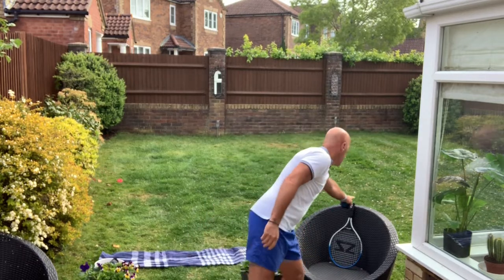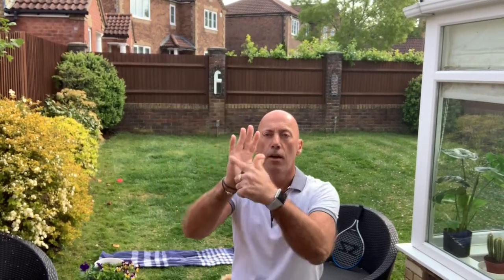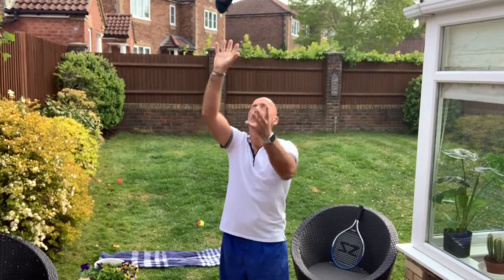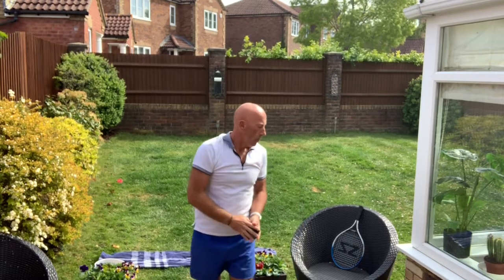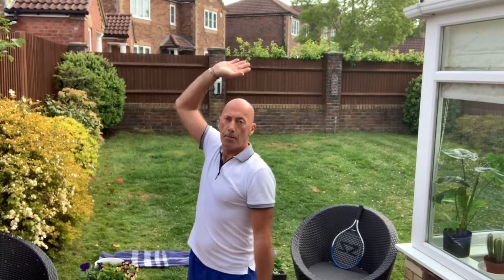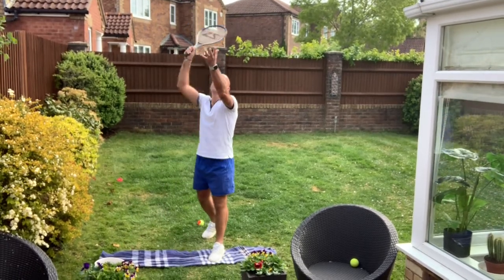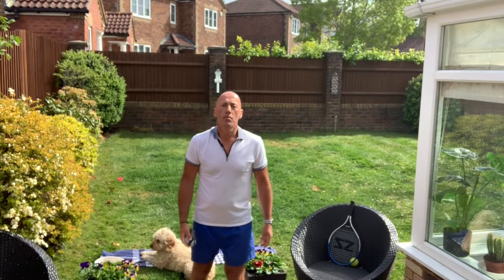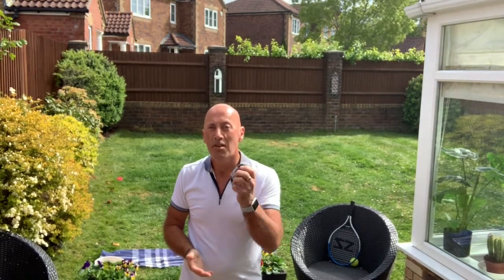PE Lesson 3 - Tennis - Serve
Hi, Mr D here.
Welcome to my latest online PE lesson. This is a Tennis based tutorial, focussing on Serving, breaking down the action into several simple steps.
It's designed for Primary School Aged Children of all agees. No specialist equipment needed - everything required can be sourced from home!